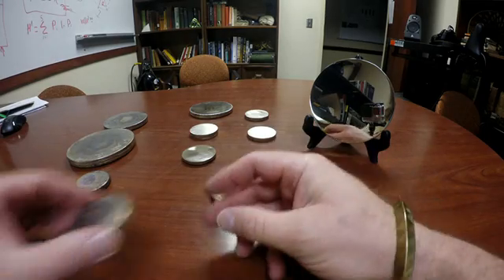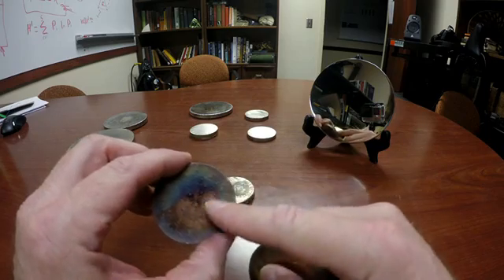Speculum telescope mirrors for sale (Grades A, B, C and D)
This is the mirror that changed the world.  Isaac Newton first made this mirror in 1668.  Every telescope since has been based on his design and it started with a 2 inch speculum mirror.  This mirror represents one of the fixed moments in science history. Just a review on how to clean your mirror.  There are several good videos out there.  The real danger is that the oils from your fingers will start corroding the mirror to a noticeable level in hours.  So if you or a friend touches it, you should clean it.  If you want to buy one of these mirrors (if there are any left) go That is my store.  Check me out on twitter and facebook Earth-Shaker Foundry.